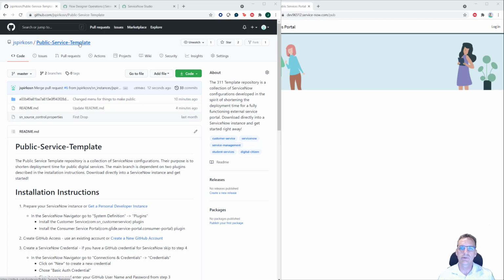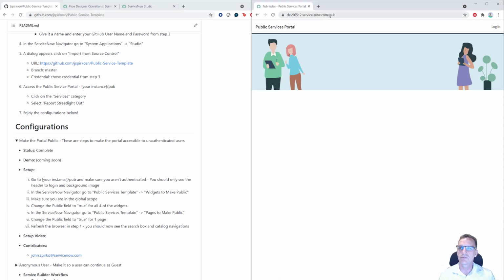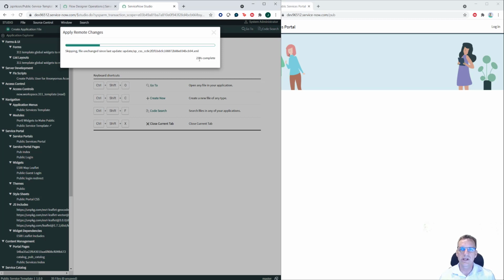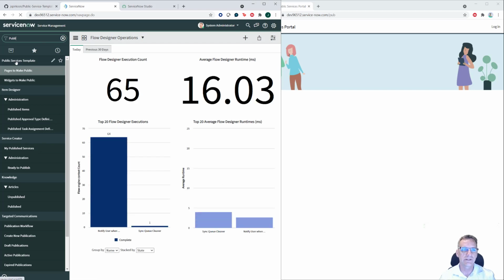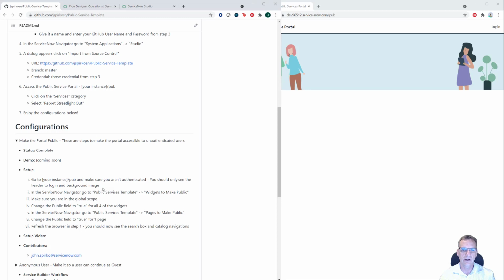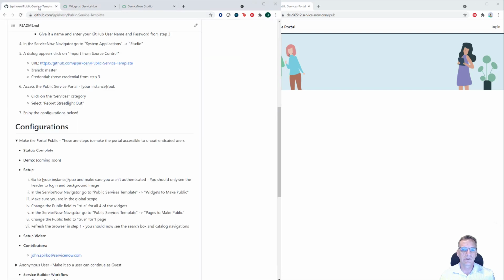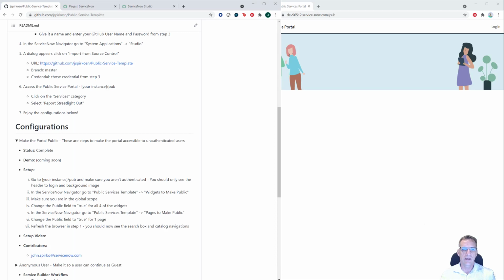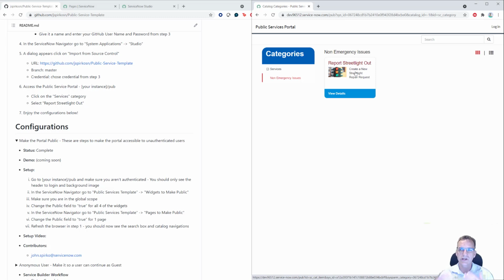Public Services Template - Make the Portal Public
This is one of several videos to explain ServiceNow configurations that enable Public Facing Digital Services.